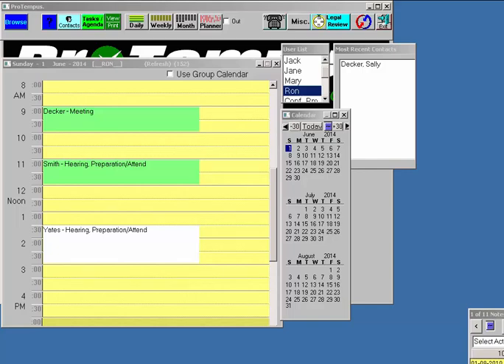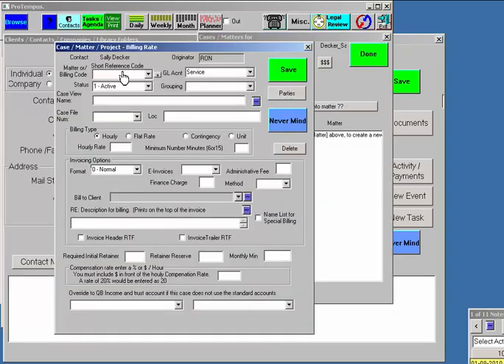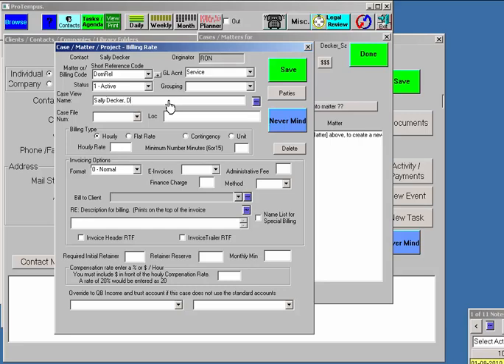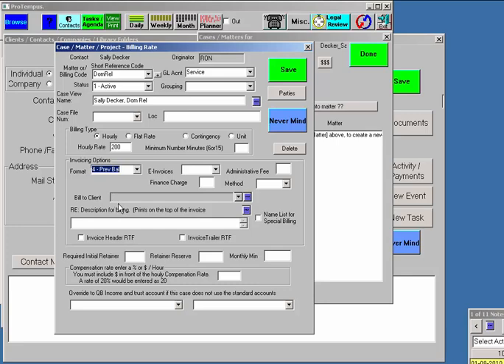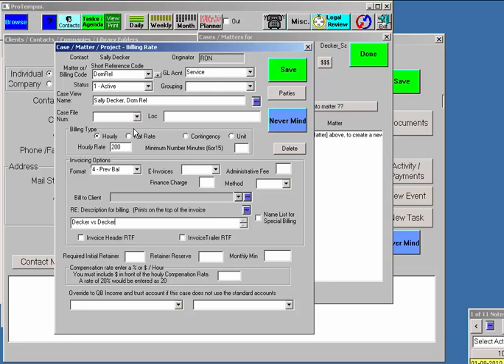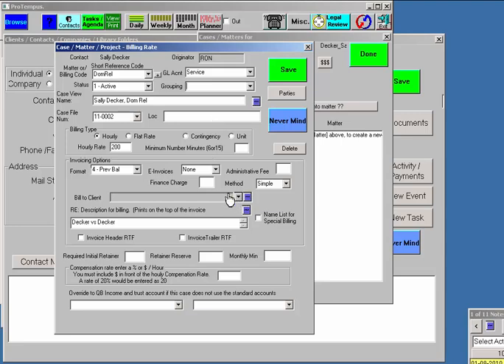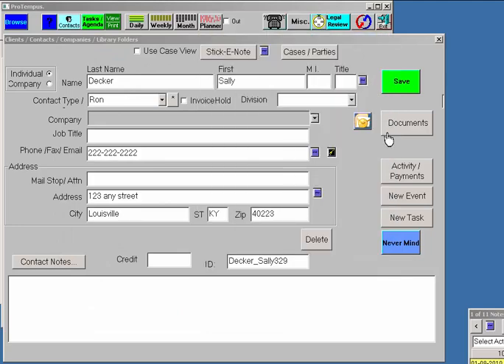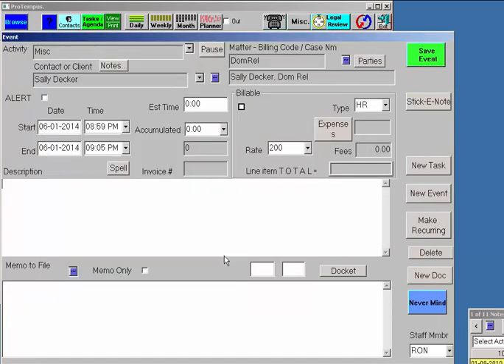Creating New Cases in ProTempus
Demonstrates how to create new cases for clients in the Protempus system